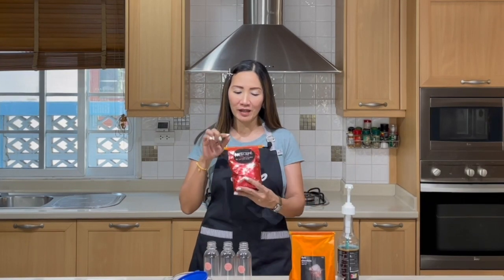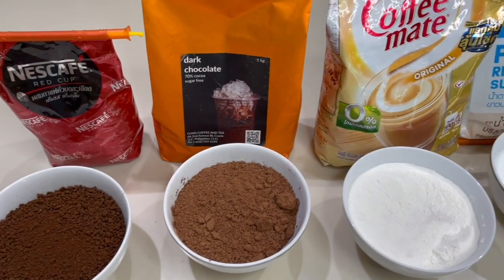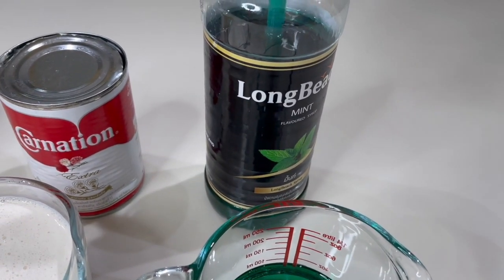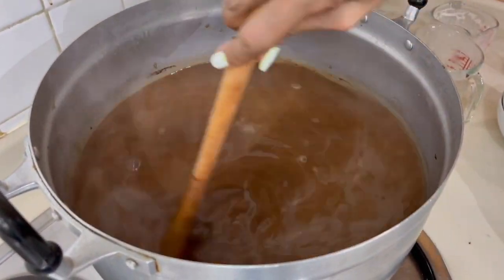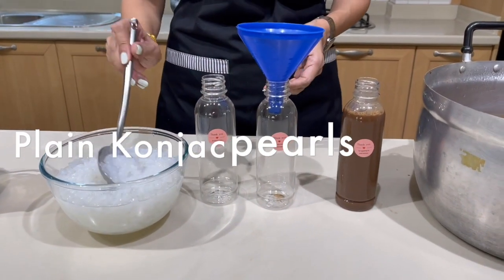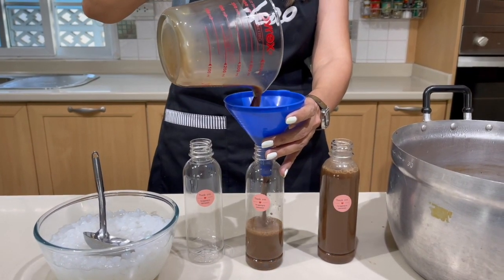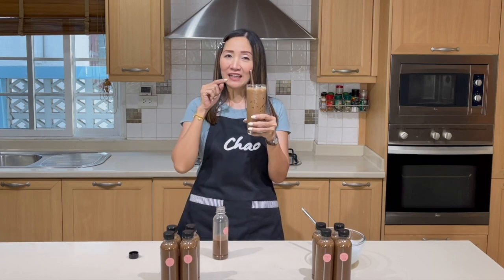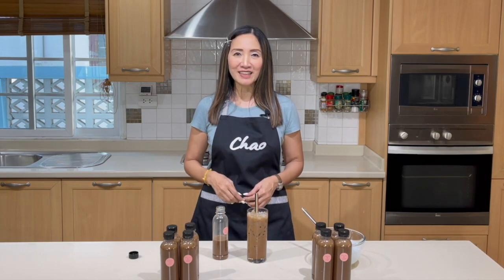NESCAFE MOCHA MINT FOR BOTTLES OF 300ML: FOR HOME OR BUSINESS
These are extra special, I had all the painters at home asking for more! Enjoy.

MOCHA MINT – BOTTLED IN 300ML USING INSTANT COFFEE (NESCAFE)

Drinking Water = 3 liters
Instant Coffee = 80g
Dark Chocolate = 80g
Non-dairy creamer 150g
Sugar 250g
Mint Syrup 100ml
1 can condensed milk
1 can evaporated milk